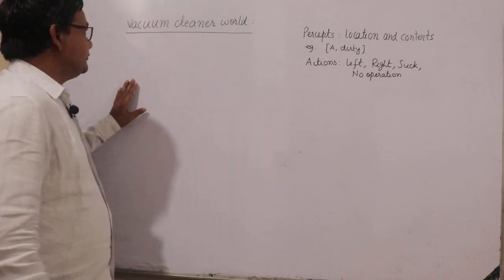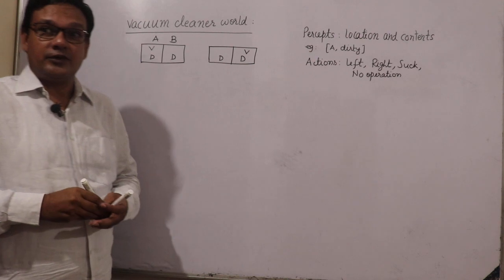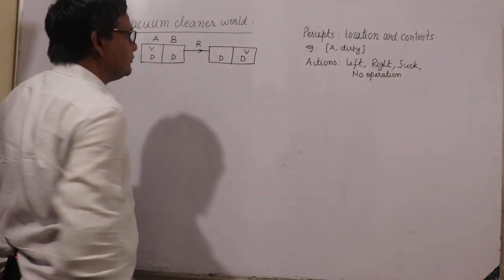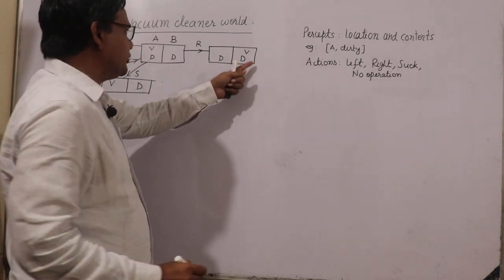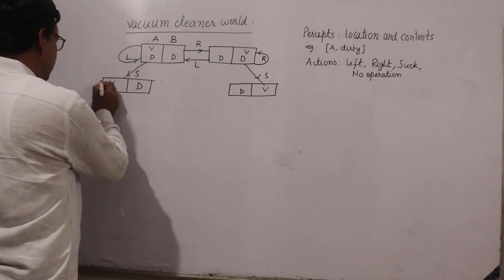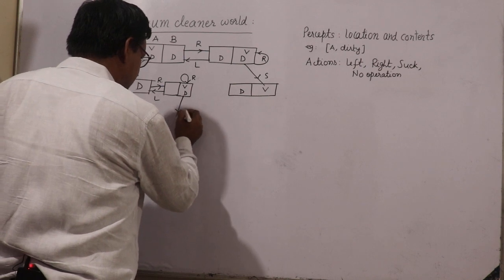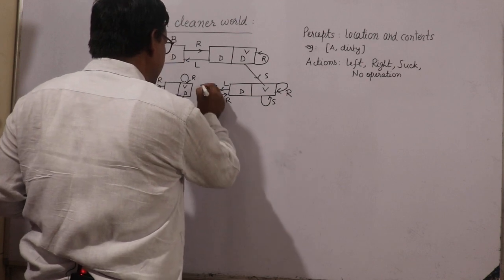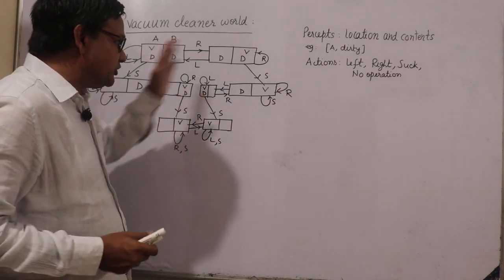Transition Diagram of Vacuum Cleaner World Problem